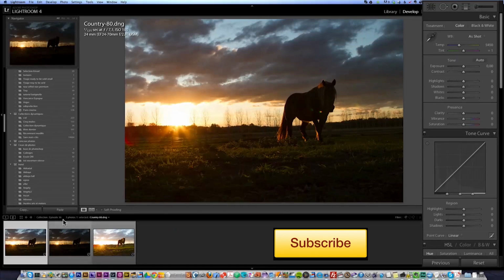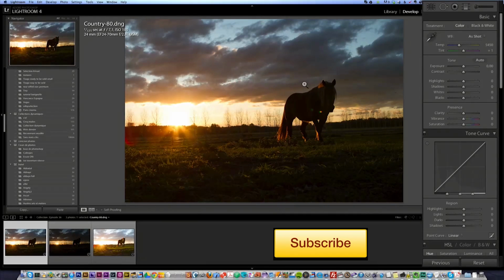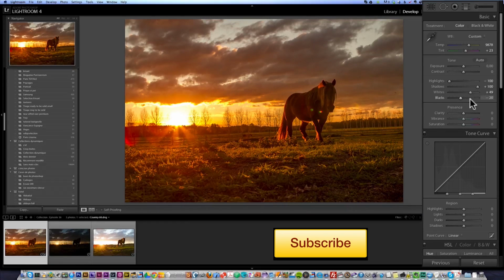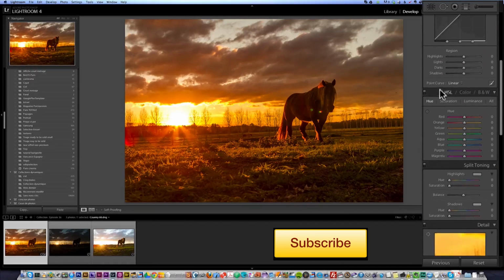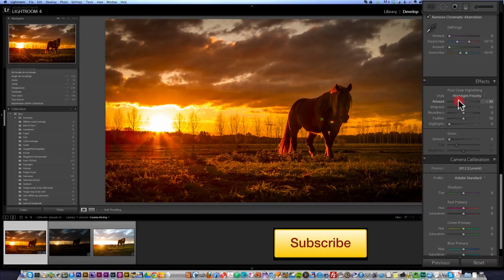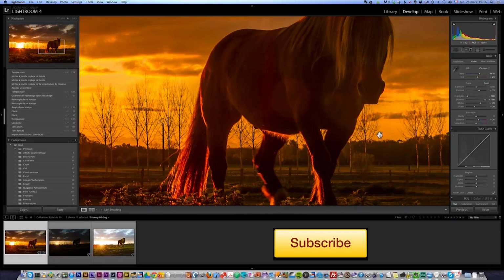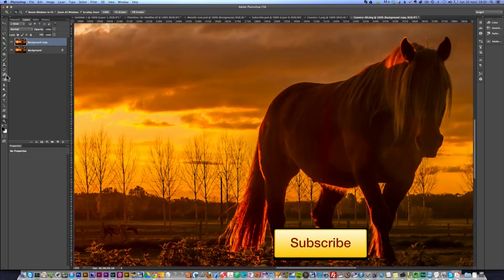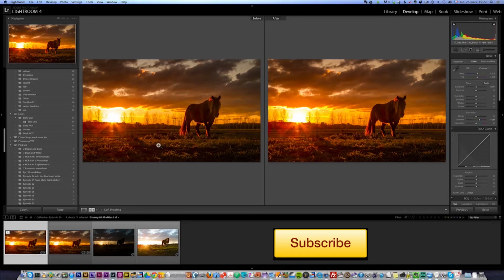Cinematic Effects with Serge Ramelli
In this tutorial Serge Ramelli will show you how a pro adjust his photos in Adobe Photoshop and Lightroom to make a boring picture look like a cinematic masterpiece! The same techniques can be applied to video clips in both lightroom but also other video programs such as Adobe Speed Grade or After Effects.